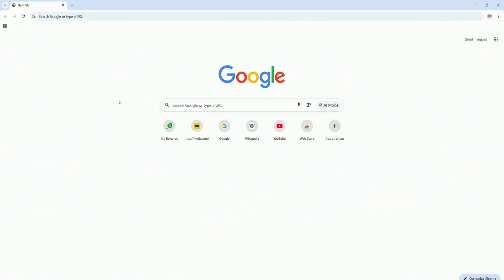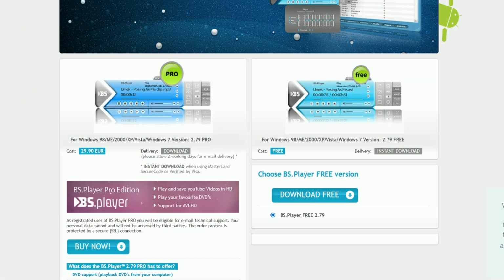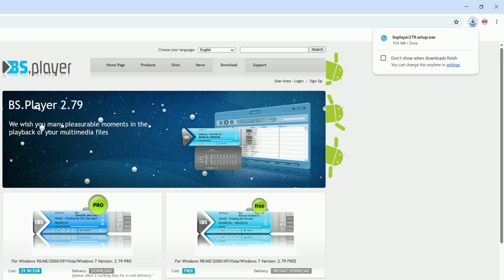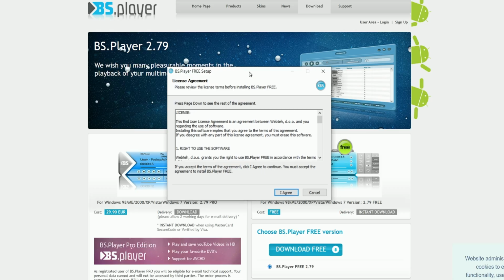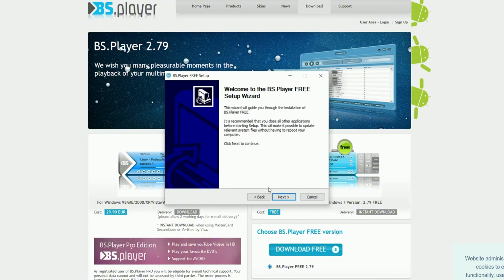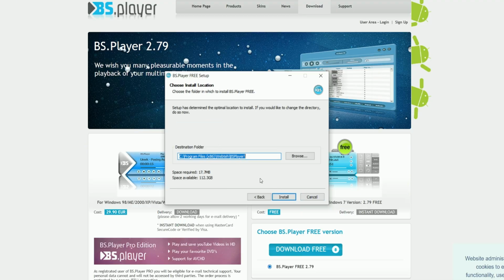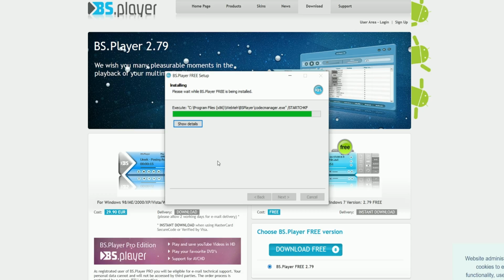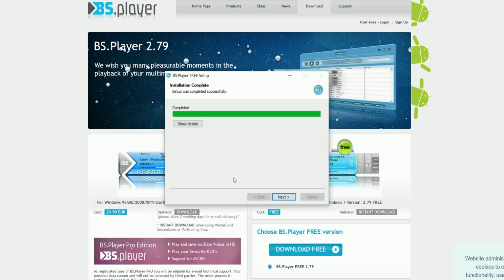How to Download and Install BS.Player [2026]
Learn how to download and install BS.Player step by step. In this beginner-friendly tutorial, I’ll show you how to safely download BS.Player, install it on your PC, and start playing videos quickly.

BS.Player is a lightweight media player that supports multiple video and audio formats, subtitles, and hardware acceleration for smooth playback.

In this video you will learn:
    • How to download BS.Player safely
    • How to install BS.Player on Windows